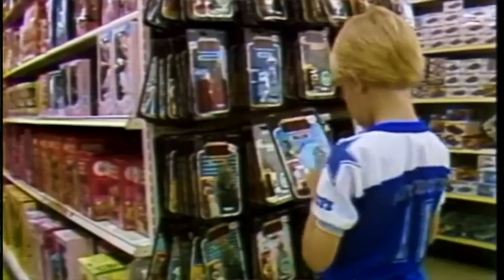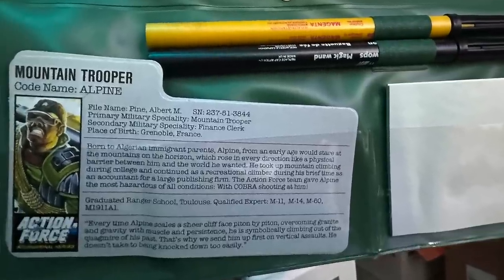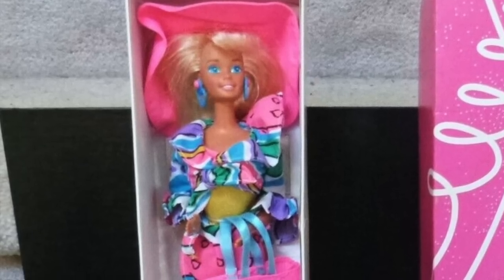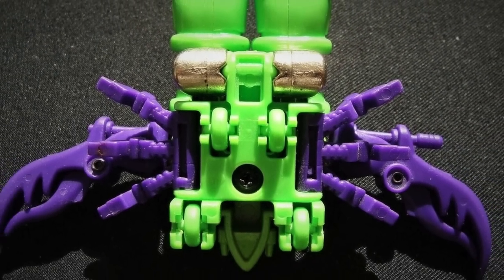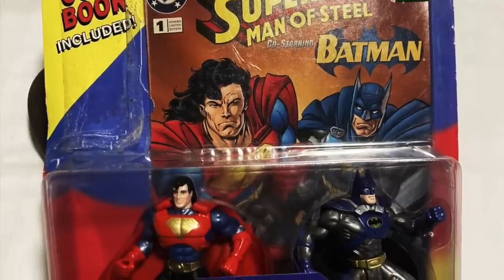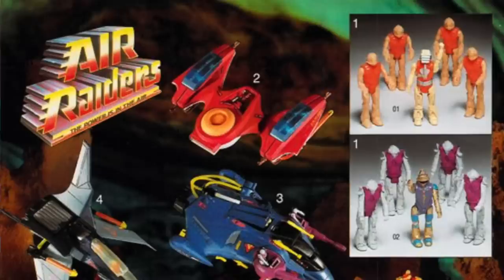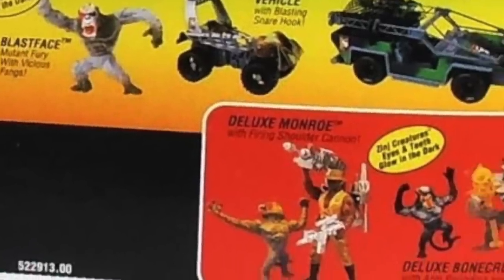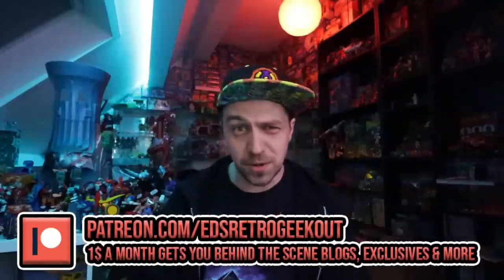Mail Away Toys! Simpsons, Star Wars, Go Bots, Barbie, Madballs, GI Joe, Superman - TOY HISTORY #49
Mail Away Toys, the go-to promo for anything from movie promo's to multiplying sold units or getting rid of unsold stock!

Sources: Wikipedia, Ebay, Worthpoint, superfriends.fandom, dallasvintagetoys, theswca.com, airlandia wordpress, mikestoybox, figurerealm, actionfigure resource, fangoria, i-mockery, joeaday.com, simpsonscollectors.com, lostcollectibles.fandom, superpowers wiki, kennersuperpowers, gbwiki.shoutwiki, collectiondx
Check out my friends: Grecofabulous, Not Another Retro Channel, Empiretoys1138, Retro Rick, Laura Legends, NEScommando, Pixel Game Squad, Sprooch Game Hunting, ...

I'm a fan of: The Game Chasers, Toy Galaxy, Pixel Dan, Retroblasting, Gamedave, Gaming Historian, AVGN Cinemassacre, SNESDrunk, Summoning Salt, The toys that made us,  Toy Hunter, Analog Toys...